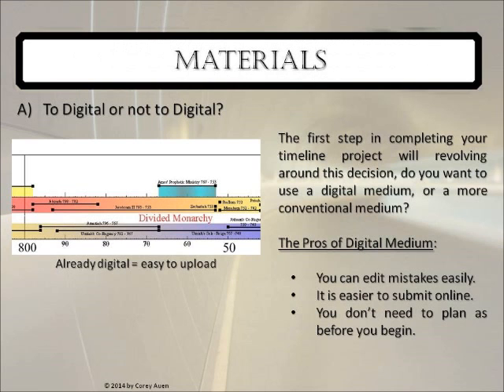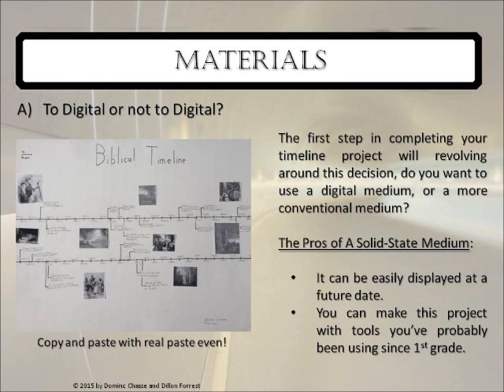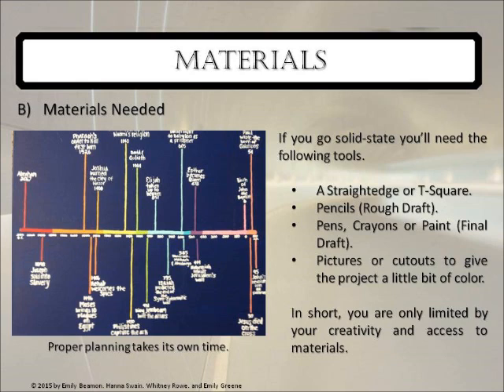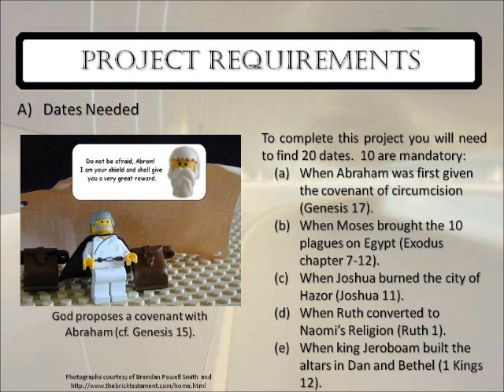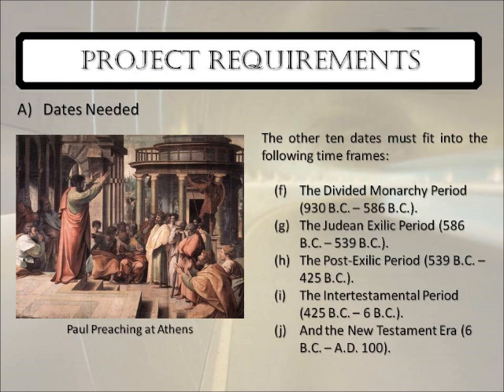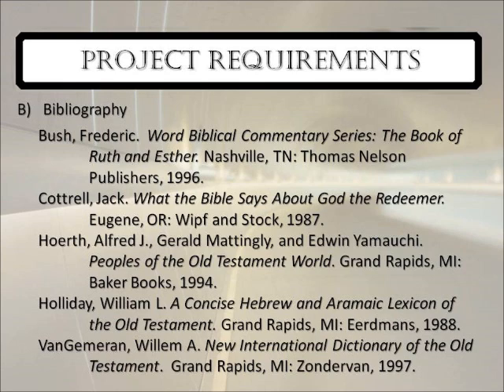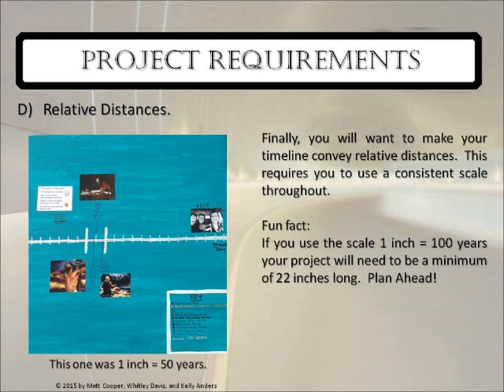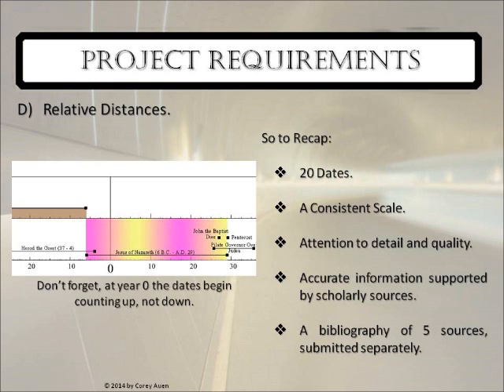GB102 Timeline Instructions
A discussion of the class timeline project and some tips for making it a success.